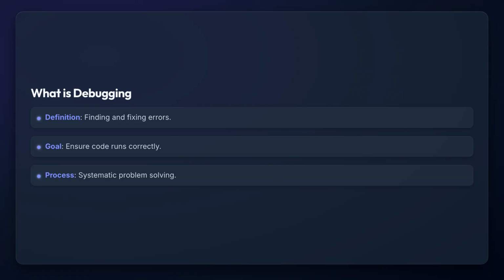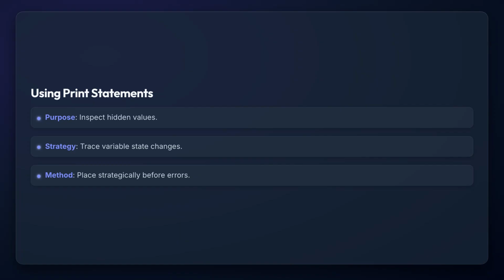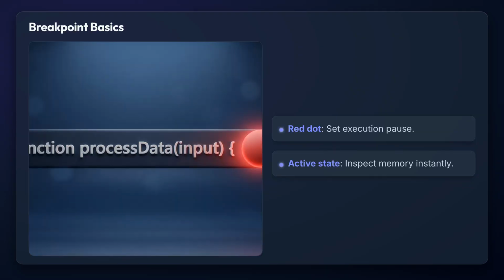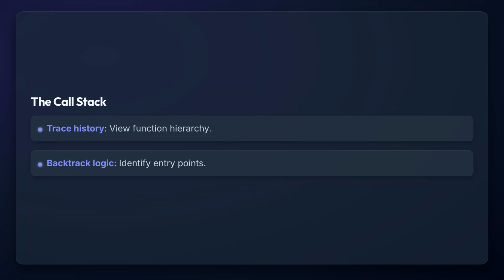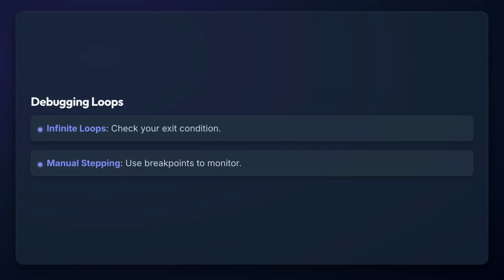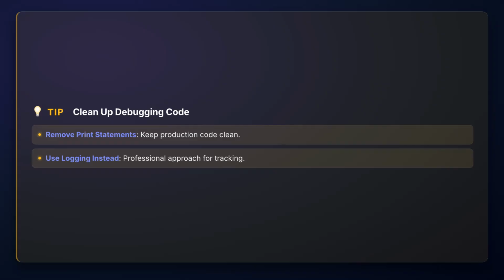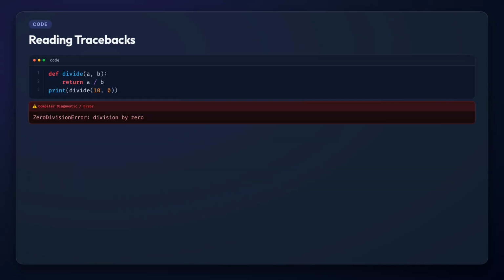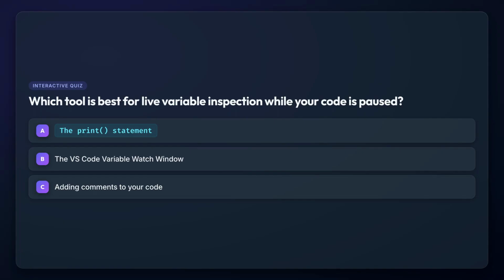Debugging in Python | Zero to Hero (Part 32)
Struggling to find those elusive bugs in your code? In this comprehensive tutorial, we break down the systematic process of debugging, turning you from a frustrated coder into a master detective. Whether you're dealing with syntax errors, runtime crashes, or the dreaded logic error that gives you the wrong output, this video provides the tools you need to fix your code efficiently.

We’ll cover everything from the classic "print debugging" method to the professional-grade features found in the VS Code Debugger. You’ll learn how to set breakpoints, step through your execution flow, monitor variables in real-time, and handle exceptions to ensure your applications remain robust and crash-free. Master these essential skills to stop guessing and start solving problems like a pro.

📌 What you’ll learn in this video:
⚬ The detective-based mindset required for systematic problem solving.
⚬ The differences between syntax, runtime, and logic errors.
⚬ How to use strategic print statements to trace variable states.
⚬ Professional debugging techniques using VS Code, including breakpoints and call stacks.
⚬ How to implement try/except blocks to create more resilient, error-proof code.
⚬ Advanced debugging tips like Rubber Ducking and interpreting complex tracebacks.

⏱️ Chapter Breakdown:
0:00 1. What is Debugging
0:27 2. The Detective Analogy
0:55 3. Common Error Types
1:24 4. Using Print Statements
1:49 5. Code Snippet: Print Tracking
2:20 6. The VS Code Debugger
2:47 7. Breakpoint Basics
3:12 8. Stepping Through Code
3:38 9. Variable Watch Window
4:03 10. The Call Stack
4:28 11. Handling Exceptions
4:57 12. Exception Handling Code
5:27 13. Debugging Loops
5:54 14. Logic Errors
6:22 15. Rubber Duck Debugging
6:50 16. Tip: Clean Up Debugging Code
7:22 17. Common Pitfall: Traceback Confusion
7:50 18. Reading Tracebacks
8:20 19. Debugging Data Structures
8:48 20. Using 'assert' Statements
9:19 21. Interactive Quiz
9:24 22. Key Takeaways